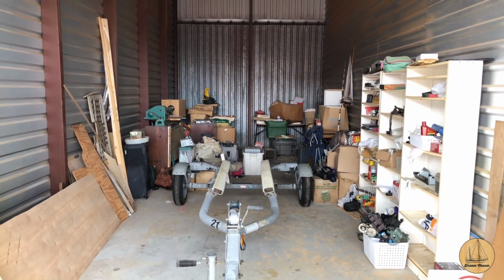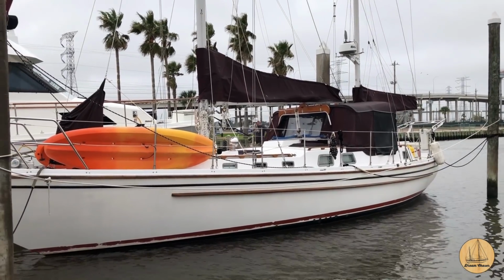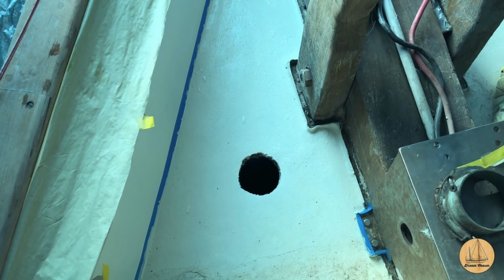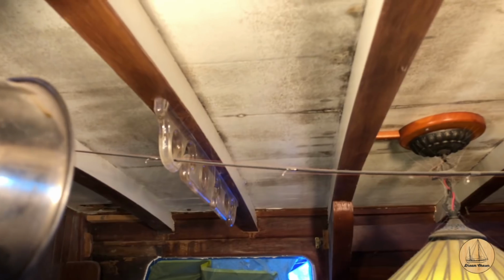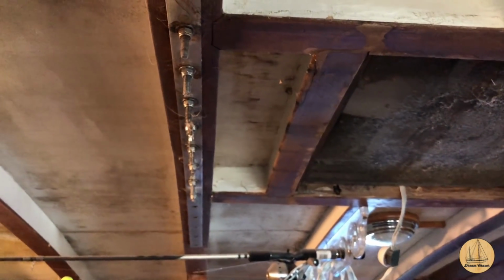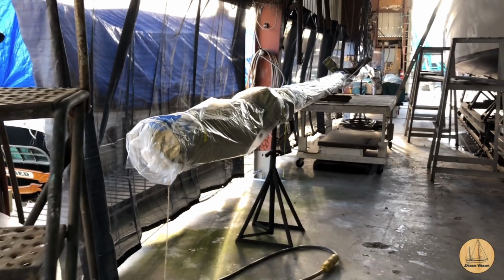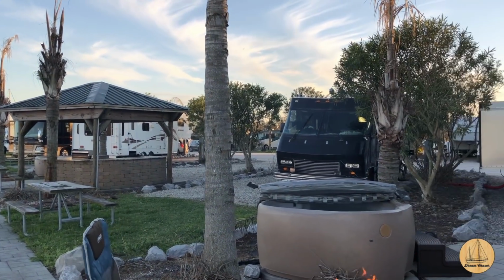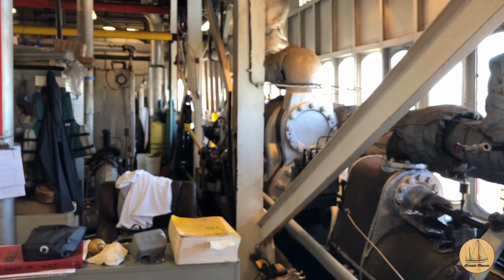Drilling holes in Roof and Non Skid Deck Paint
In this weeks episode, we drilled some holes from the bottom side of the galley roof to find core rot in the coach house roof.  I alluded to this in last weeks video as it was a suggestion from the owner of the boat yard.

We also got a great visit from my Dad from New Jersey.  We spent some time along the Algiers and Industial Canal between the ICW and Lake Ponchartrain.
Since we were down in New Orleans, we went on a steam powered paddle wheel boat down the Mississippi river just like Huck Fin.  We closed out our evening with a horse drawn carriage ride through the french quarter hearing ghost stories.

Support !!